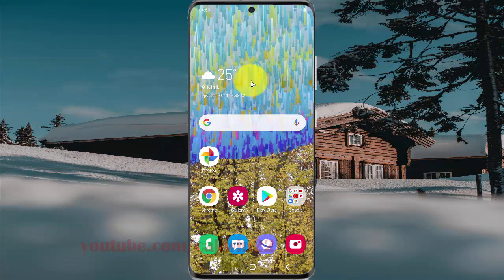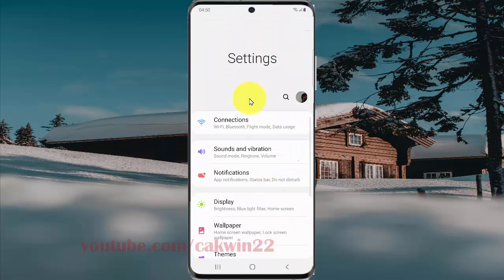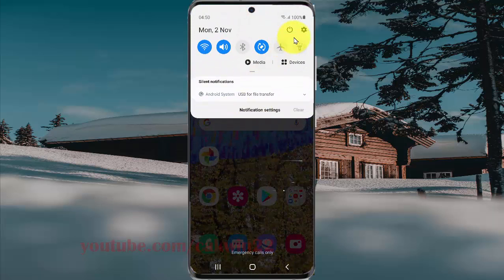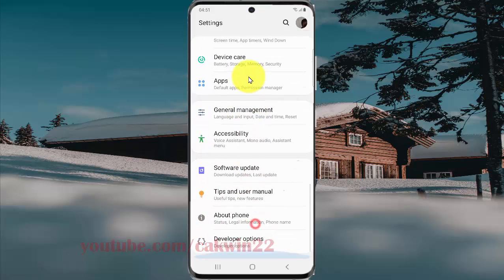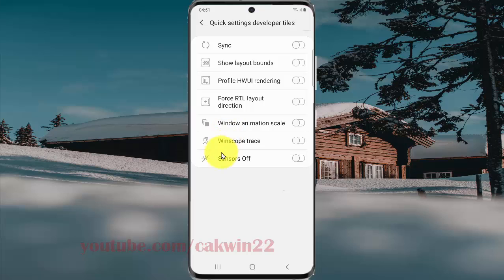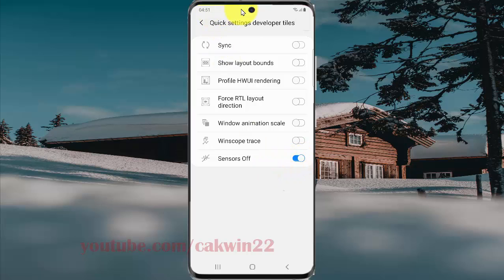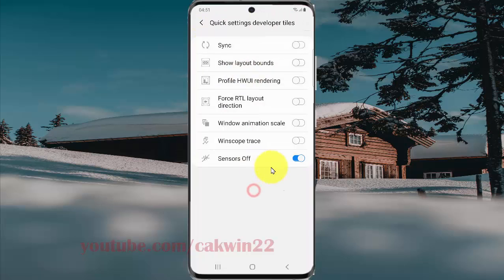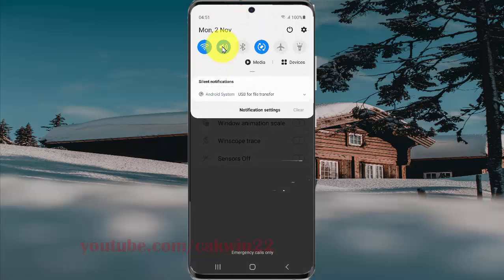Samsung Galaxy S20 : How to add Sensor Off in quick settings developer tiles (Android 10)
This video show How to add Sensor Off in quick settings developer tiles in Samsung Galaxy S20.  In this tutorial I use Samsung Galaxy S20 SM-G980F/DS International version with Android 10